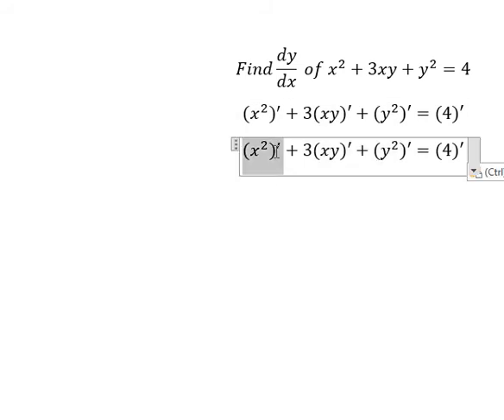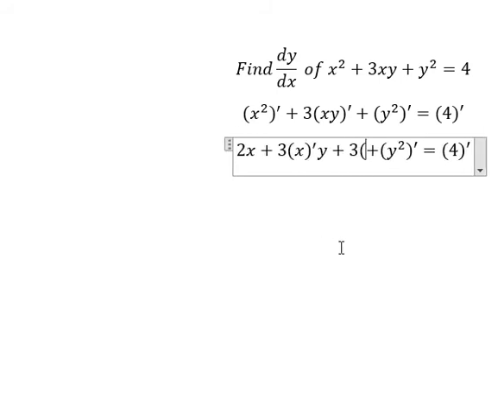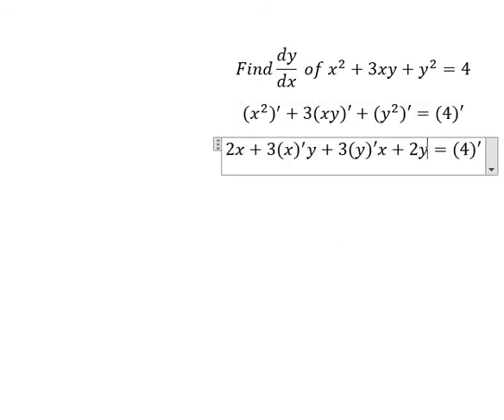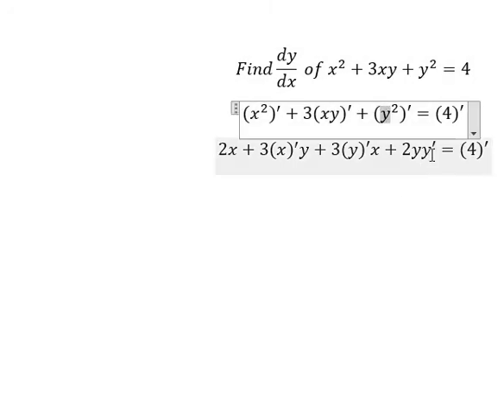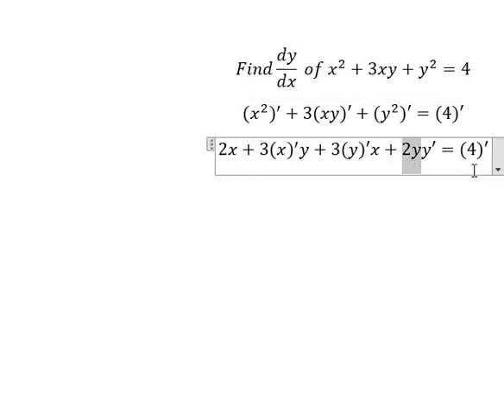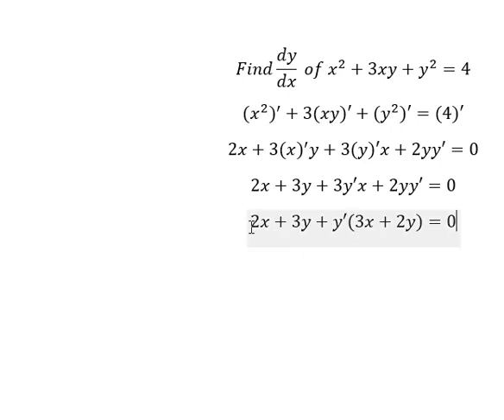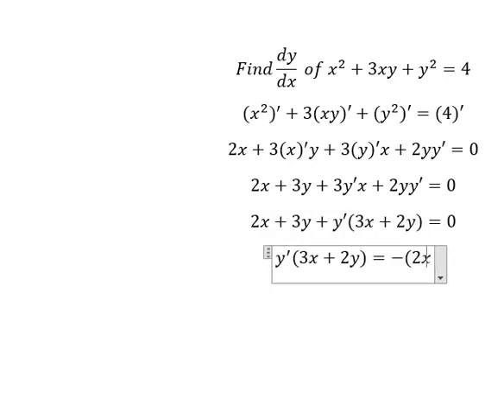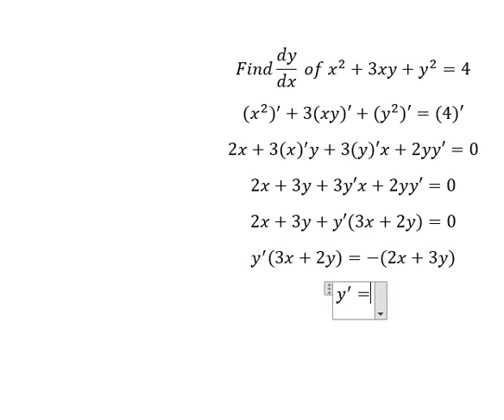Calculus Help: Implicit Differentiation - Find dy/dx of x^2+3xy+y^2=4 - Techniques